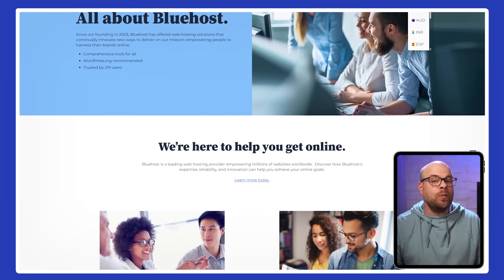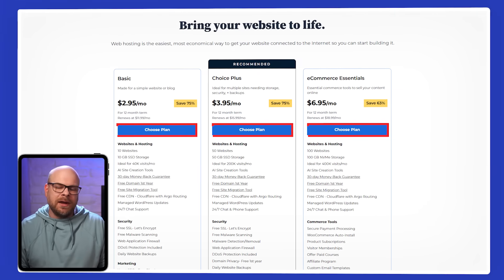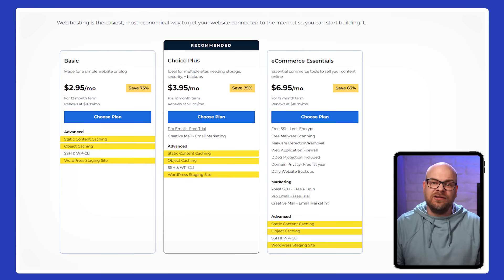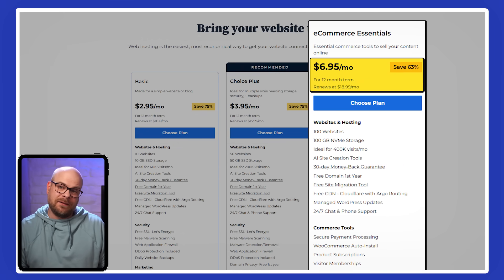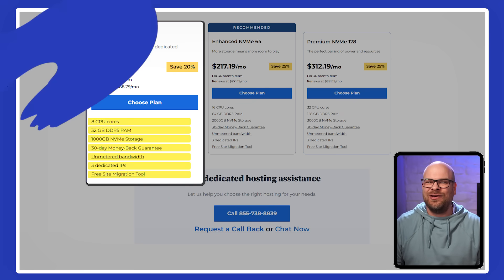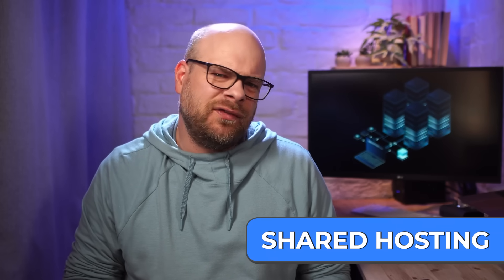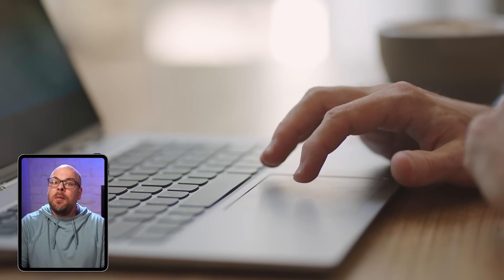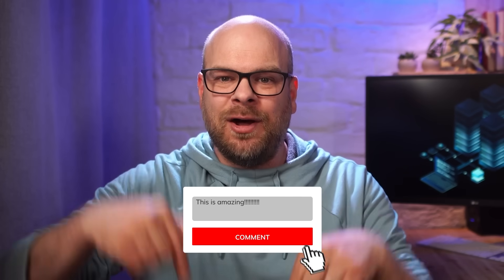Bluehost Review | Best Plan To Choose For Your Website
Bluehost Review: A clear look at speed, support, and setup—find out if this hosting platform really fits your website needs.

Timestamp Sections:
00:00 Intro
00:43 About Bluehost
01:47 Getting Started
02:30 Security Features
02:56 Plans, Pricing, & Features
05:13 Pros & Cons
07:09 Final Thoughts
08:04 Outro

Welcome to today's video where we're diving into an honest review of Bluehost, exploring its features, plans, pricing, and more. Bluehost stands out as a user-friendly platform ideal for those looking to create websites without coding knowledge.

Throughout this review, I'll provide insights into both the positives and negatives of Bluehost, ensuring you have a clear understanding of what to expect.

Bluehost offers a range of hosting options, including shared, VPS, and dedicated hosting plans, catering to various needs and budgets. The basic shared hosting plan is perfect for beginners, featuring one website hosting, 10GB SSD storage, and a free domain for the first year. As your site grows, Bluehost offers advanced plans like Choice Plus and Pro, providing increased storage and optimized performance for heavier traffic.

Additionally, Bluehost's partnership with WordPress simplifies website creation with one-click installations and tailored features like automatic updates and staging environments. Security is prioritized with free SSL certificates, daily backups, and options like SiteLock for enhanced protection.

Bluehost's standout features include its user-friendly interface, reliable uptime, and dedicated customer support available 24/7 via phone and chat. The platform's affordability, competitive pricing, and range of plans make it an attractive option for both beginners and experienced users.

However, potential downsides include wait times for phone support, upselling practices, and renewal rate increases after the promotional period. Some users also report variability in site performance, particularly during high traffic periods, and the basic plans may lack advanced features required by larger sites. Despite these challenges, Bluehost remains a solid choice for those seeking a balance between cost, features, and usability.

Hope you enjoyed my Bluehost Review | Best Plan To Choose For Your Website Video.